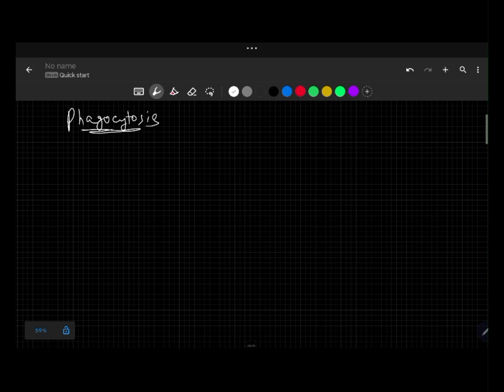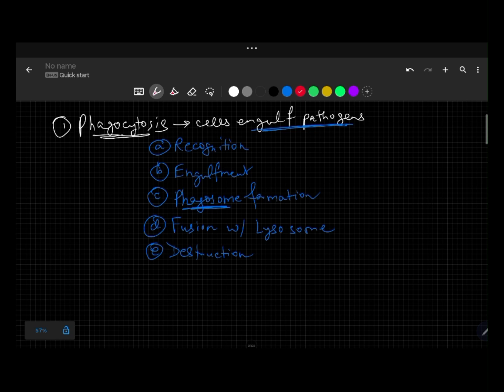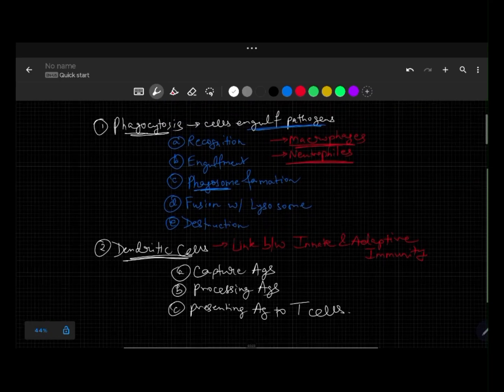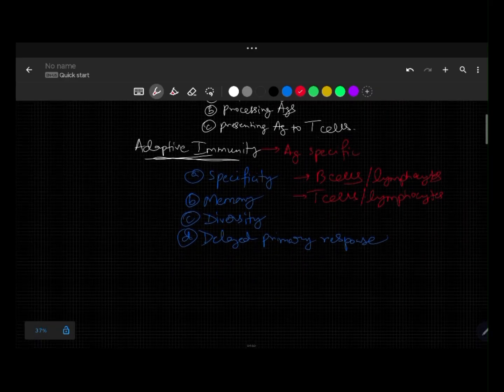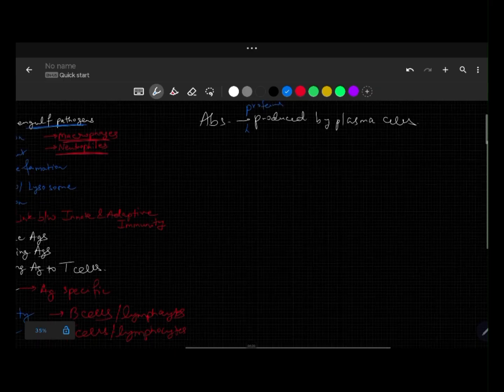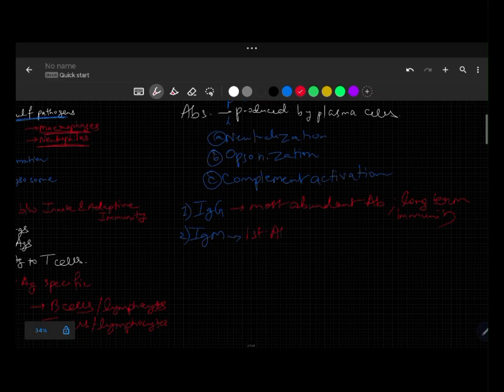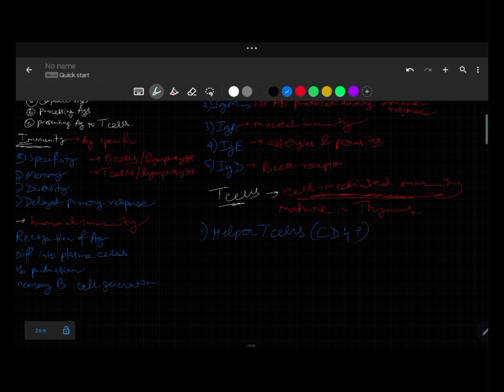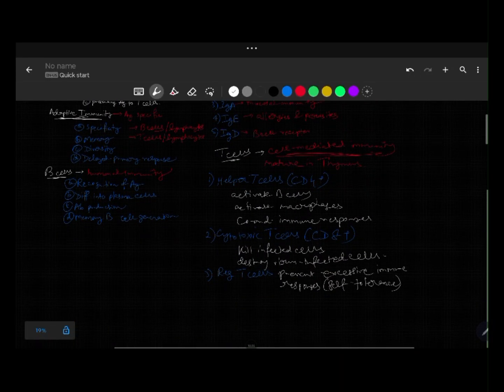Important Concepts in Immune System for Vaccines GATE JAM CSIR-NET AIIMS NEET DBT UGC-NET JGEEBILS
Please consider contributing to support the growth of this YouTube channel, help me keep posting new videos, and boost our confidence to create even better content

3. Special Topics in Biotechnology

This video covers the basics of vaccine technology. This topic is important for all national level competitive exams like GATE BT, GATE XL, JAM BT, CSIR NET, DBT-JRF, BET etc.